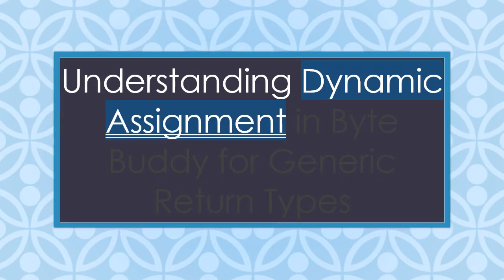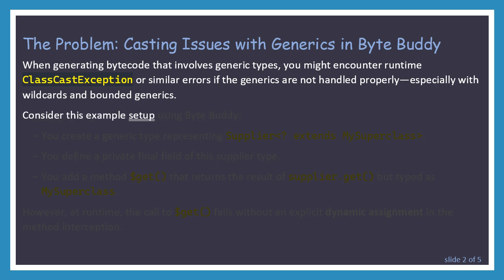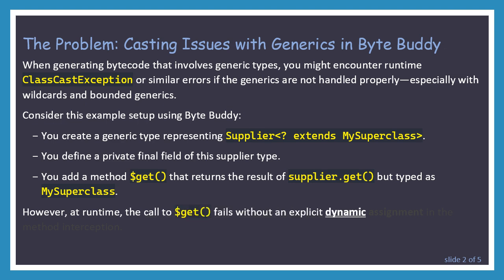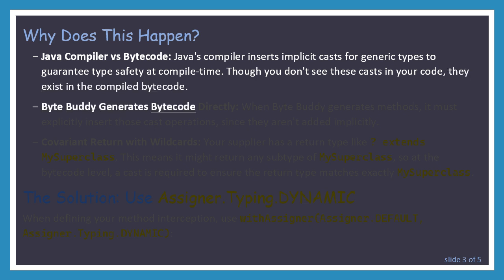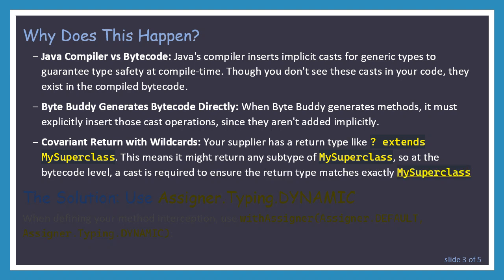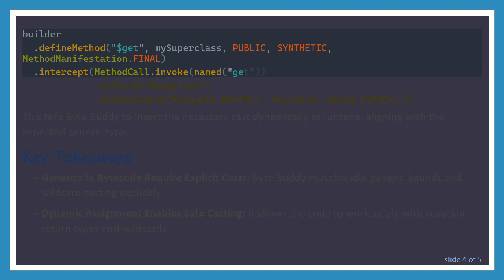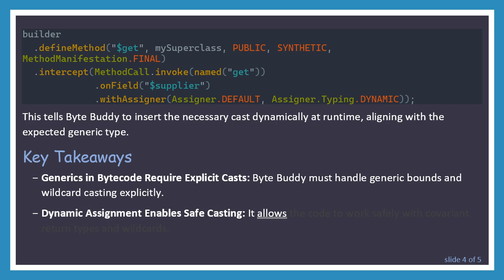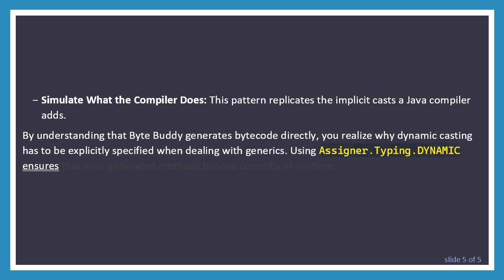Understanding Dynamic Assignment in Byte Buddy for Generic Return Types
Learn why Byte Buddy requires dynamic assignment when defining methods returning generic types, explained with practical code examples.
This video is based on the question asked by the user 'Laird Nelson' ) and on the answer provided by the user 'Rafael Winterhalter' ) at 'Stack Overflow' website. Thanks to these great users and Stackexchange community for their contributions.

Visit these links for original content and any more details, such as alternate solutions, latest updates/developments on topic, comments, revision history etc. For example, the original title of the Question was: Why is dynamic assignment required in a particular case in Byte Buddy?

The Problem: Casting Issues with Generics in Byte Buddy

When generating bytecode that involves generic types, you might encounter runtime ClassCastException or similar errors if the generics are not handled properly—especially with wildcards and bounded generics.

Consider this example setup using Byte Buddy:

You create a generic type representing Supplier&lt;? extends MySuperclass&gt;.

You define a private final field of this supplier type.

You add a method $get() that returns the result of supplier.get() but typed as MySuperclass.

However, at runtime, the call to $get() fails without an explicit dynamic assignment in the method interception.

Java Compiler vs Bytecode: Java's compiler inserts implicit casts for generic types to guarantee type safety at compile-time. Though you don't see these casts in your code, they exist in the compiled bytecode.

Byte Buddy Generates Bytecode Directly: When Byte Buddy generates methods, it must explicitly insert those cast operations, since they aren't added implicitly.

Covariant Return with Wildcards: Your supplier has a return type like ? extends MySuperclass. This means it might return any subtype of MySuperclass, so at the bytecode level, a cast is required to ensure the return type matches exactly MySuperclass.

The Solution: Use Assigner.Typing.DYNAMIC

This tells Byte Buddy to insert the necessary cast dynamically at runtime, aligning with the expected generic type.

Key Takeaways

Generics in Bytecode Require Explicit Casts: Byte Buddy must handle generic bounds and wildcard casting explicitly.

Dynamic Assignment Enables Safe Casting: It allows the code to work safely with covariant return types and wildcards.

Simulate What the Compiler Does: This pattern replicates the implicit casts a Java compiler adds.

By understanding that Byte Buddy generates bytecode directly, you realize why dynamic casting has to be explicitly specified when dealing with generics. Using Assigner.Typing.DYNAMIC ensures that your generated methods behave correctly at runtime.